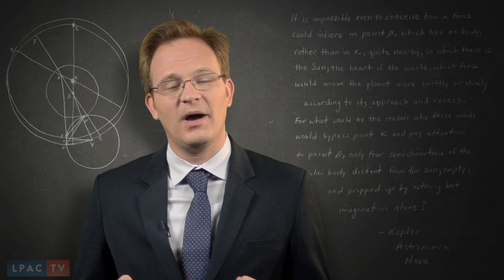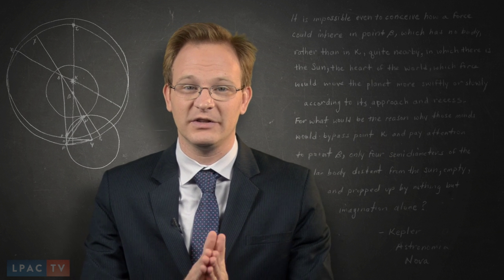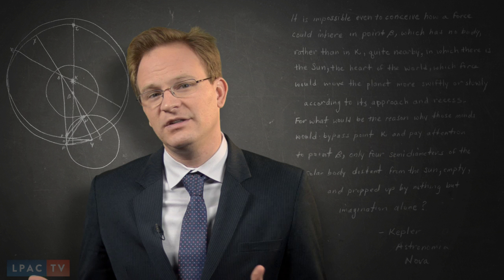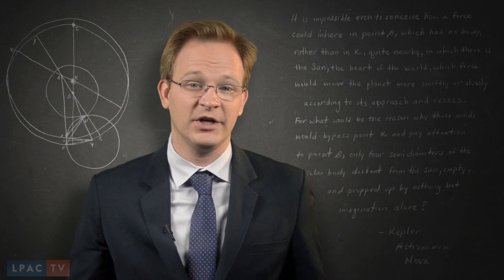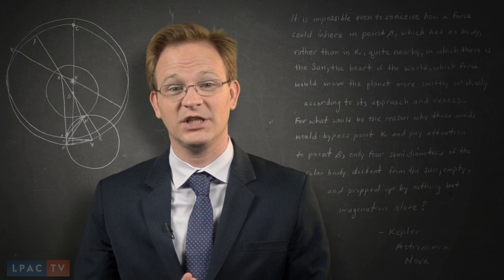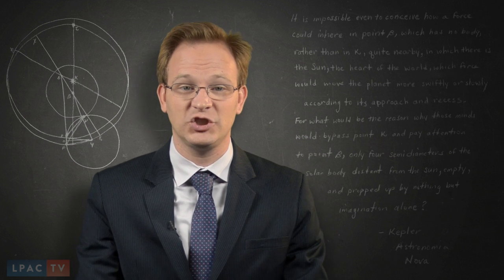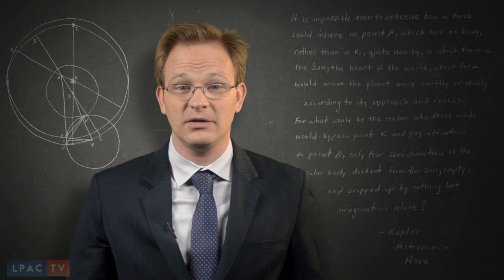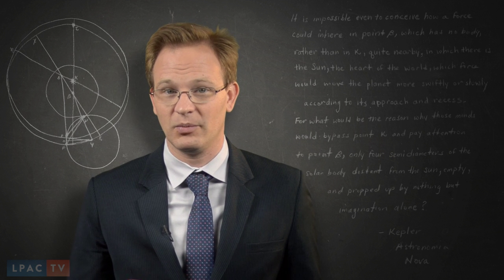Kepler’s New Astronomy: The ‘Apparent’ Sun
Kepler concludes Part I of his New Astronomy by contrasting the "mean sun" of Copernicus and Tycho Brahe (which is really related to the Earth's orbit) with the "apparent sun" of Kepler (the actual Sun itself).
Kepler proves that if the actual Sun is used to make an astronomical model (which Copernicus did *not do), it can be tested to be fundamentally different than those that use the "mean" sun.